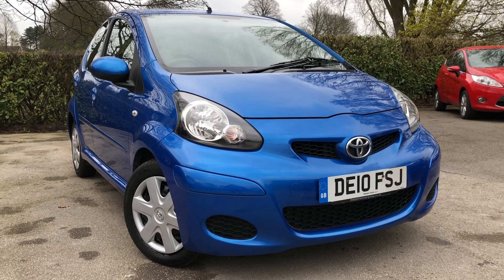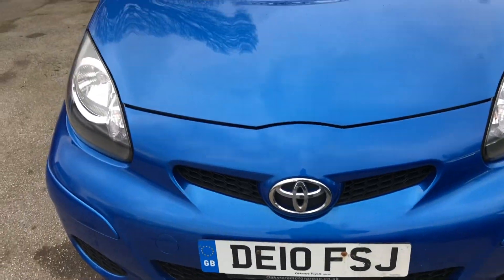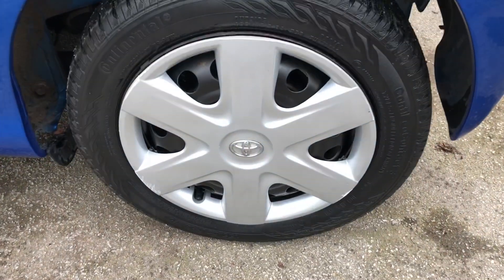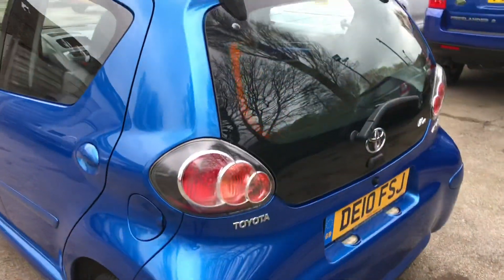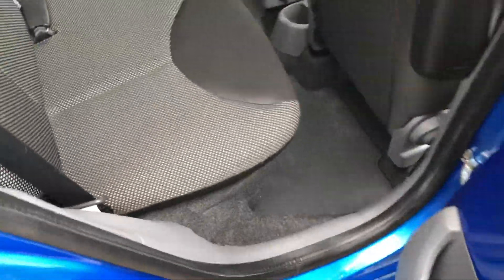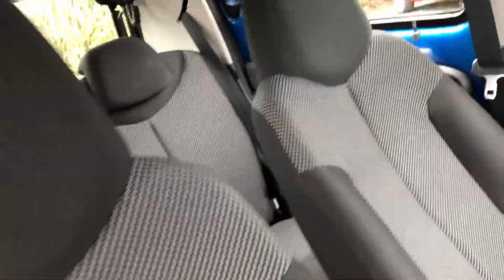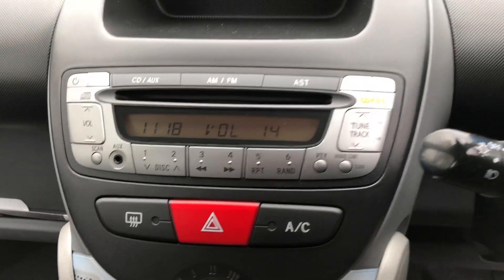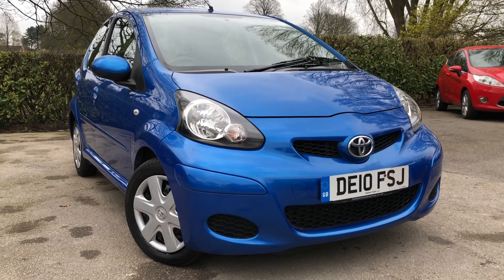Allman cars ltd